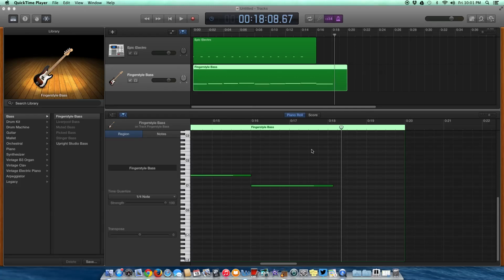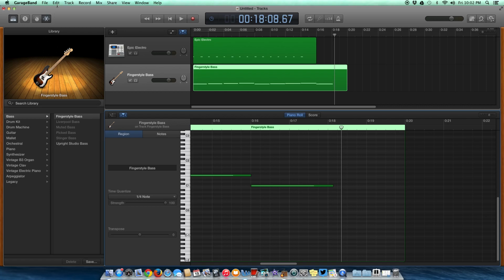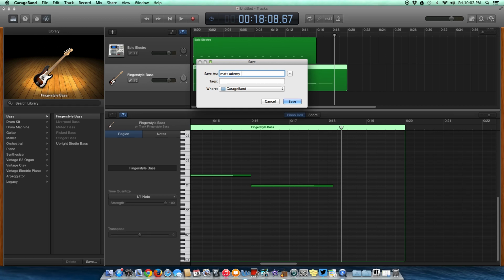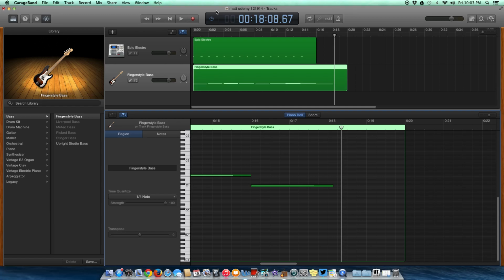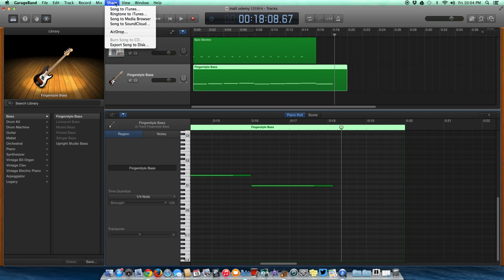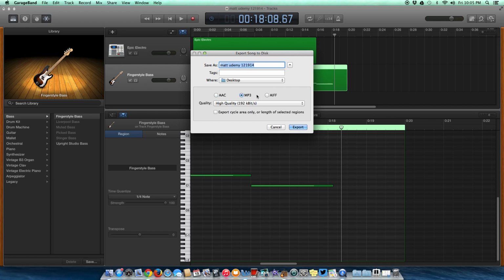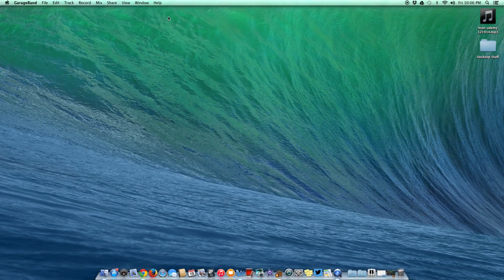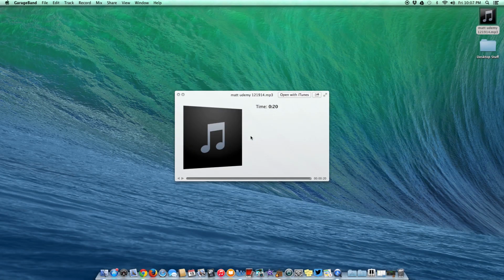Saving your song as an mp3 in Garageband READ DESCRIPTION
BEFORE YOU WATCH Press Share. Press Export to Disk. Press MP3. This video is from a full course, so the explanation is longer.
***Start at 3:05 to skip the explanation. This is part of a full course so I make sure my students from the course understand as much as possible. I don't mean to waste anyone's time. Hopefully, the video is helpful to most of you :)